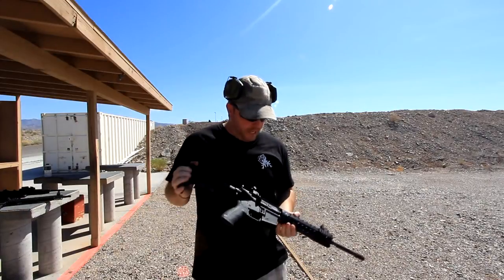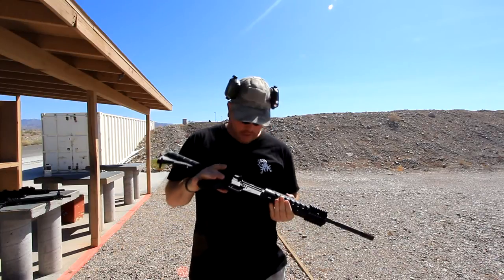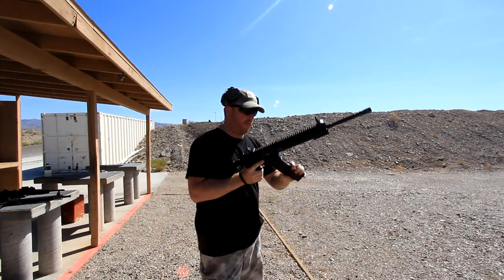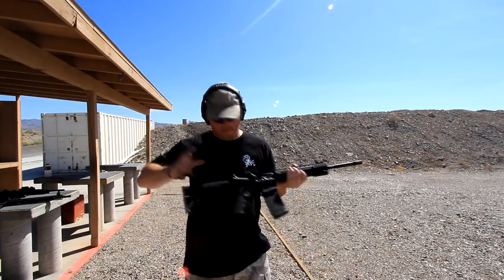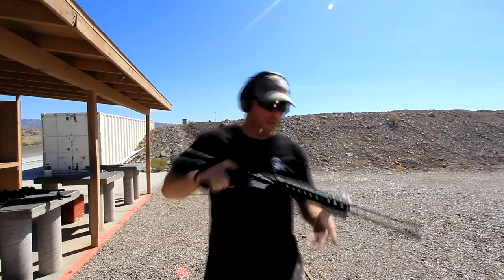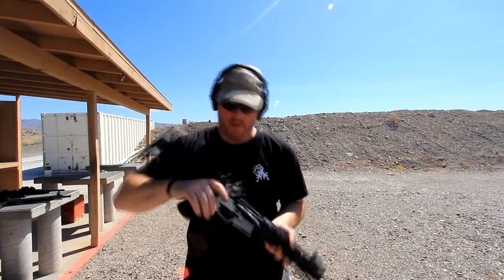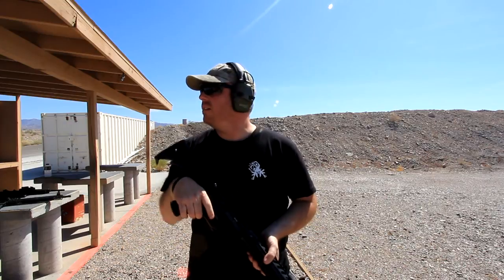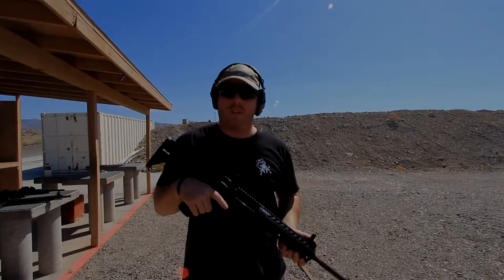RTT PATRIOT Review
RTT Firearms Patriot Rifle review by Titan Tactical AZ

Product Description

RTT Firearms is proud to announce its NEW line of Partriot rifles made entirely in the USA! Featured with the tried-and-true, U.S. Military-proven gas-impingement system and using only the highest quality components. Free float hand guard, to a variety of color. the Patriot represents value and versatility all at an affordable price. Contact your dealer or order direct TODAY.

Product Specs:

    Model: Patriot
    Caliber: 5.56 NATO / .223 Remington
    Finish: Black Anodized Hardcoat
    Barrel: 16″ 4140 Chrome-Moly, M4 Contour, Free Float
    Barrel Twist Rate: 1 x 9
    Bolt Carrier: Shot-Peened, Magnetic Particle Inspected Mil Spec 8620 carrier
    Lower Receiver: Forged 7075 T6 Aluminium
    Upper Receiver: A3 Flattop Forged 7075 T6 Aluminum
    Handguard: Aluminum quad Rail
    Pistol Grip: upgraded A2 Style
    Stock: GI mil spec Stock and Buffer kit
    Weight: 6.75 lbs.
    Overall Length (Stock Collapsed): 32.5″
    Overal Length (Stock Expanded): 36.25″
    Flash Hider: A2
    Sights: No Sights RTT Reduced Pre-Travel Trigger Job
    $899.00 retail in black anodize.

Options:

    Single point sling kit upgrade, bungie and sling plate = $29.00
    California legal Bullet Button & 10 round magazine upgrade = $30.00
    Cerakote Upgrade standard colors: = $99.00 Burnt Bronze Flat dark Earth Tungsten
    Custom colors: Select any colors off Cerakote website =$129.00

Intro: RavenProDesign